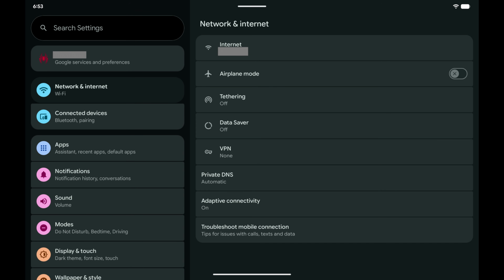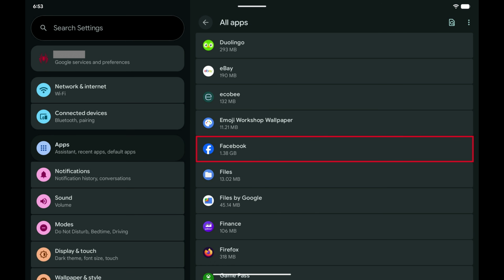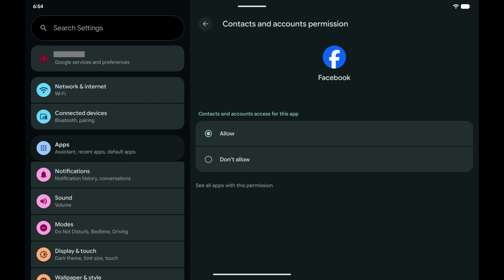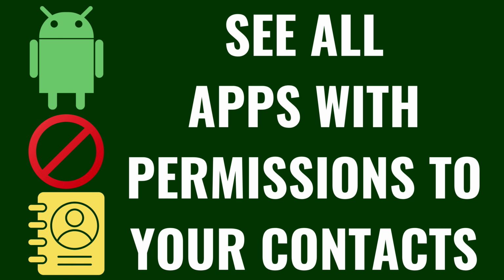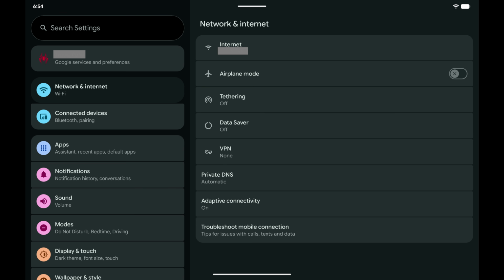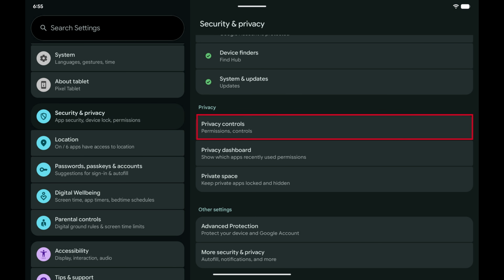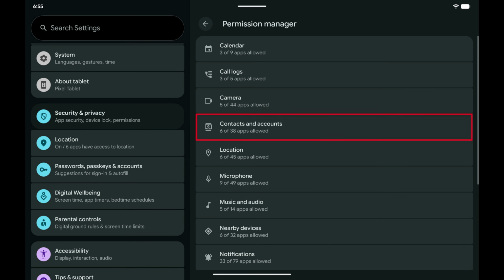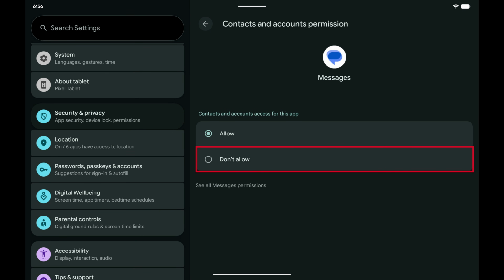How to Block Apps from Accessing Your Contacts on Android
In this video I'll show you how to block specific apps from accessing your contact list on your Android device. We’ll look at two ways to do this. The first method shows you how to manage permissions for a single app, and the second method uses the Android Permission Manager to see every app that has access to your data.

Timestamps:
Introduction: 0:00
Steps to Block Specific App from Accessing Your Contracts on Android: 0:23
Steps to See All Apps with Permissions to Your Contacts: 1:13
Conclusion: 2:06

Video Transcript:
First let's walk through how to block a specific app from being able to access your contacts, which is the best approach if you have one specific app in mind, like a social media platform or a game, that you want to cut off from your address book.

Step 1. Open the "Settings" app on your Android device and then tap "Apps".

Step 2. Tap "See all apps". Scroll through the list and tap the specific app you want to manage.

Step 3. Tap "Permissions". You’ll see a list of "Allowed" and "Not Allowed" categories.

Step 4. Tap "Contacts".

Next let's look at how to use the Permission Manager to restrict to see a full list of every app that currently has access to your contacts. From here, you can remove specific apps from having access to your Android device's contact list.

Step 1. Open the "Settings" and tap "Security & Privacy".

Step 2. Navigate to the Privacy section, and then tap "Privacy Controls." Tap "Permission Manager" on the next screen. Associated options are displayed.

Step 3. Tap "Contacts" from the list of permission types.

Step 4. You will now see a grouped list of every app that is "Allowed" to see your contacts. Tap any app in this list and change its setting to "Don’t allow" to revoke its access instantly.